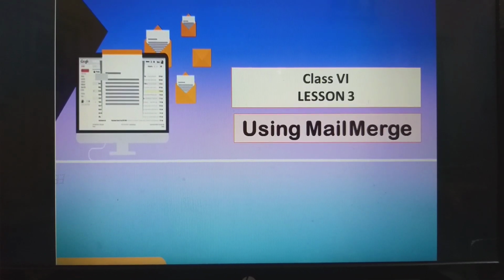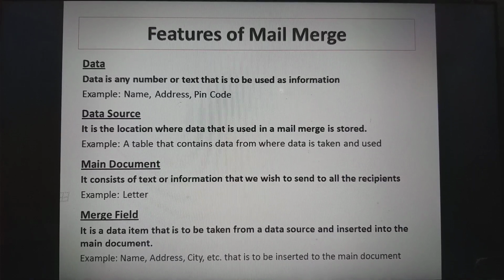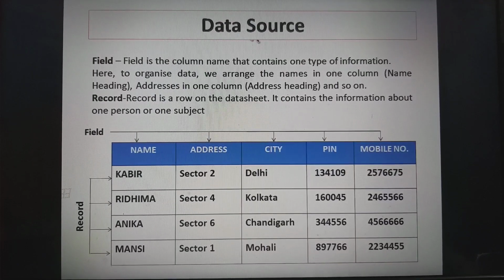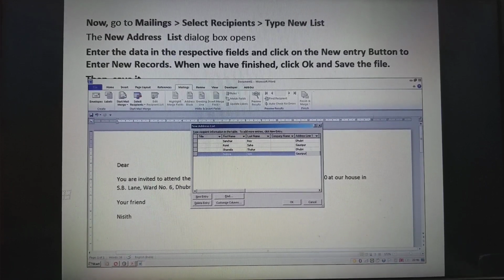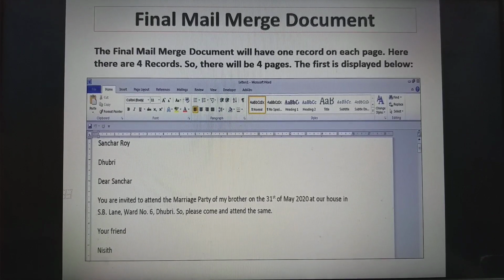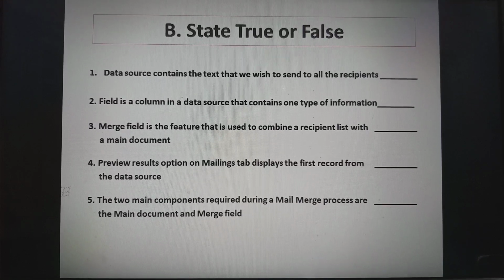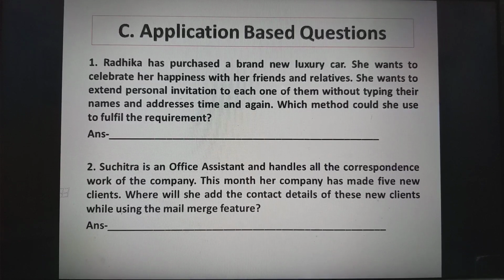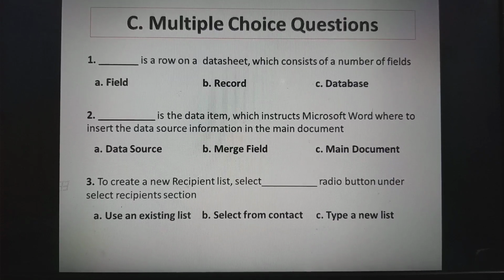Class VI Computer Chapter-3 Using Mail Merge